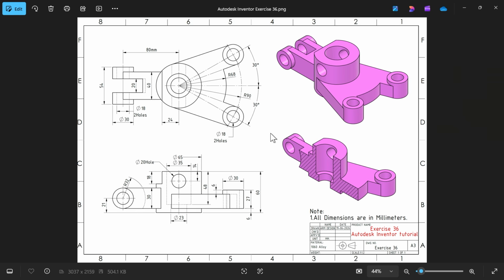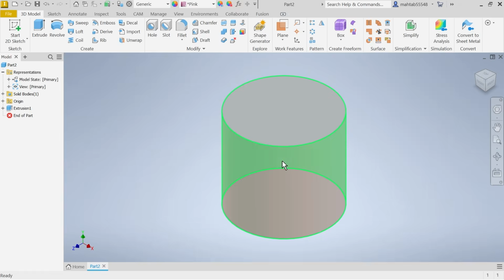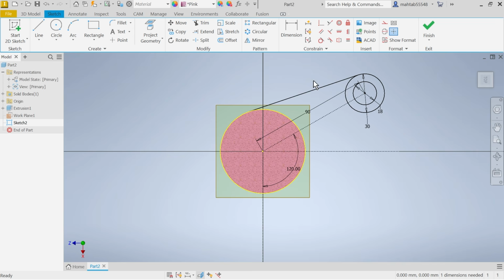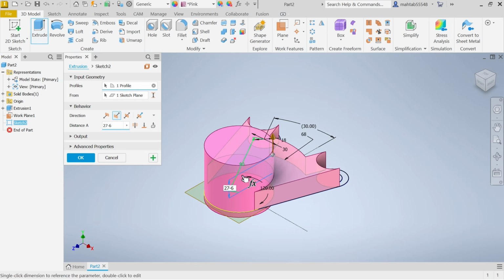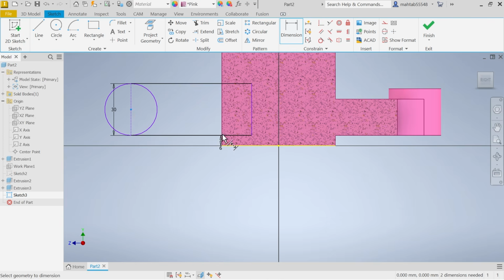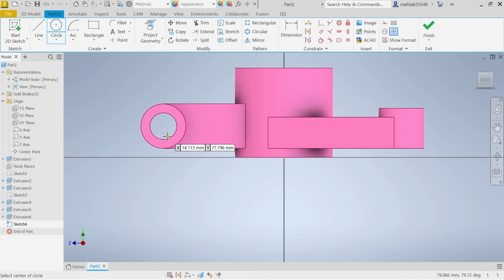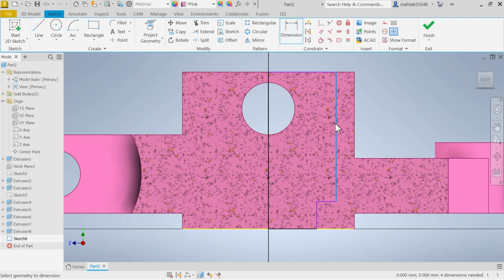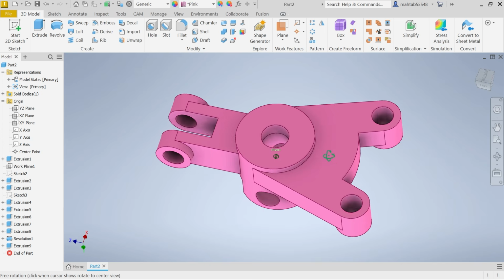Autodesk Inventor 2027 Tutorial for beginners Exercise-36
We will learn below Features in Autodesk Inventor.
1.EXTRUDE-JOIN
2.WORK PLANE
3.EXTRUDE-CUT
4.REVOLVE-CUT
5.ADD APPEARANCE